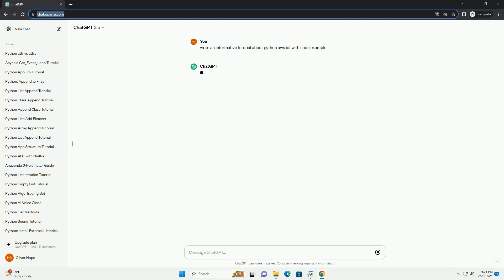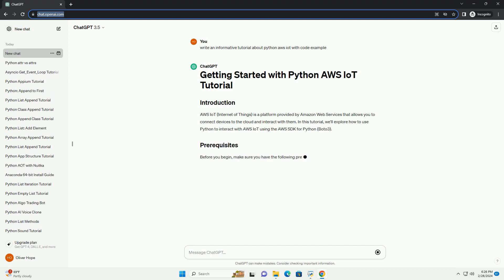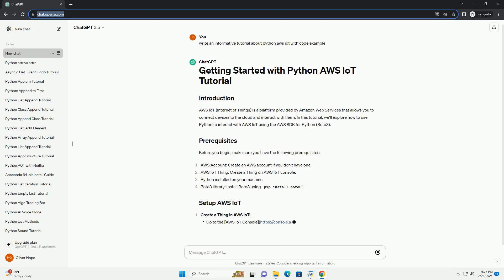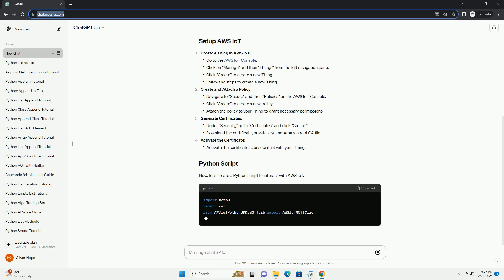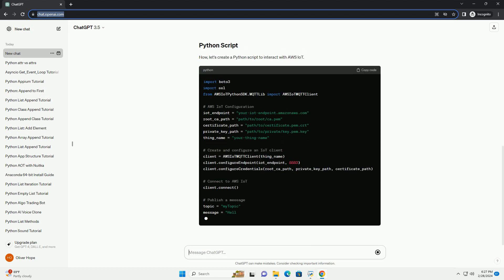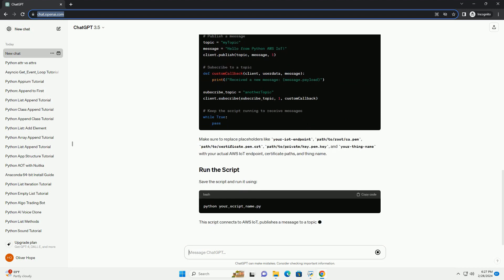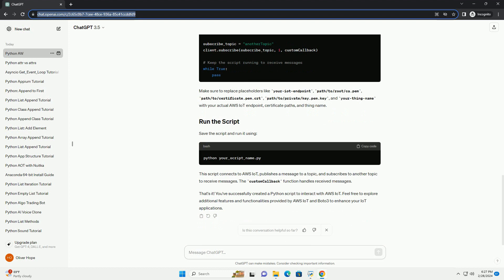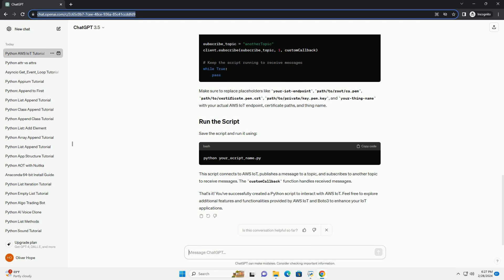python aws iot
aws iot (internet of things) is a platform provided by amazon web services that allows you to connect devices to the cloud and interact with them. in this tutorial, we'll explore how to use python to interact with aws iot using the aws sdk for python (boto3).
before you begin, make sure you have the following prerequisites:
create a thing in aws iot:
create and attach a policy:
generate certificates:
activate the certificate:
now, let's create a python script to interact with aws iot.
make sure to replace placeholders like your-iot-endpoint, path/to/root/ca.pem, path/to/certificate.pem.crt, path/to/private/key.pem.key, and your-thing-name with your actual aws iot endpoint, certificate paths, and thing name.
save the script and run it using:
this script connects to aws iot, publishes a message to a topic, and subscribes to another topic to receive messages. the customcallback function handles received messages.
that's it! you've successfully created a python script to interact with aws iot. feel free to explore additional features and functionalities provided by aws iot and boto3 to enhance your iot applications.

python aws cli
python aws lambda
python aws cdk
python aws secrets manager
python aws jobs
python aws
python aws secrets manager example
python awsglue
python awswrangler
python aws sdk
python iot
python iot libraries
python iot tutorial
python iot jobs
python iot projects
python iota
python iot course
python iot projects with source code